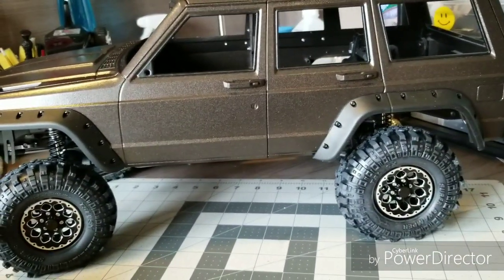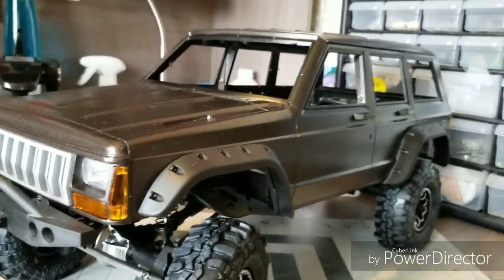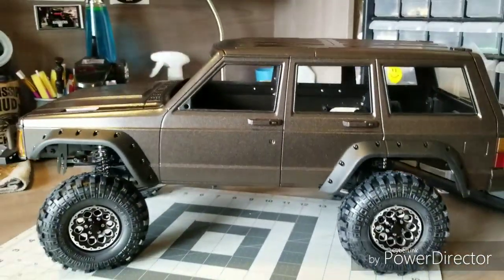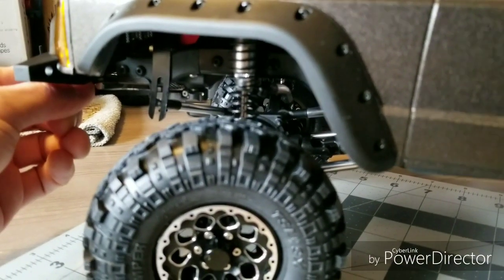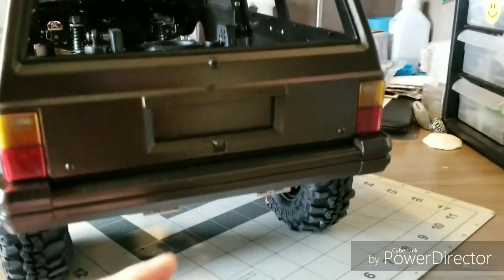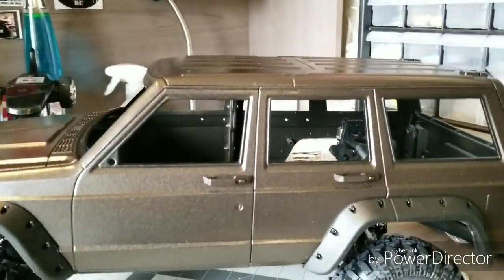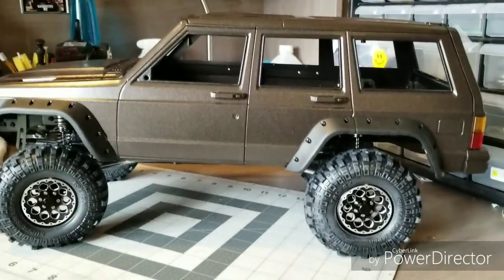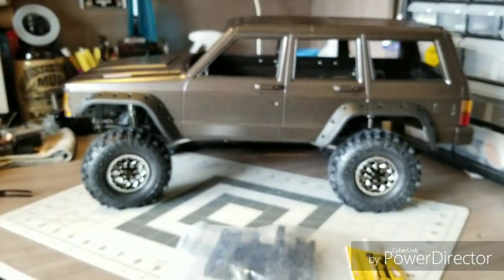RC Jeep Cherokee Hard Body Update